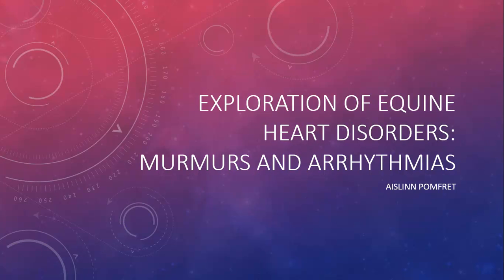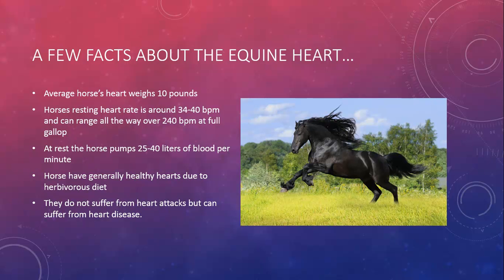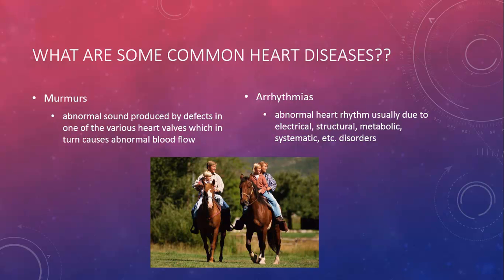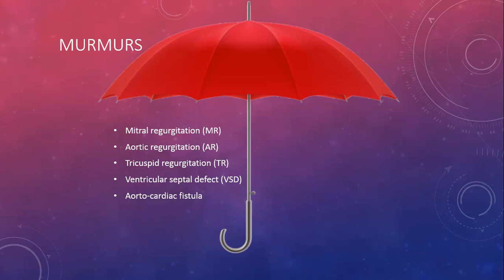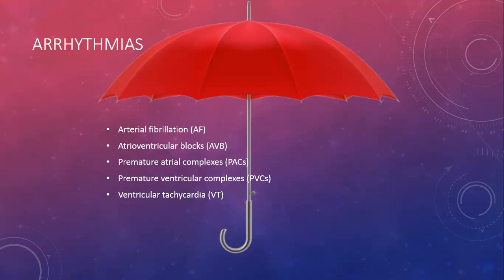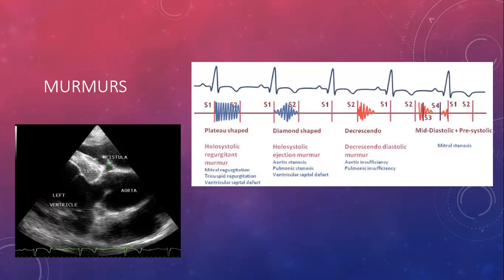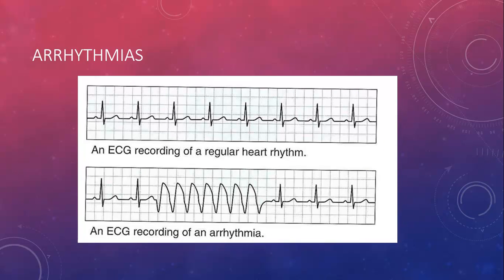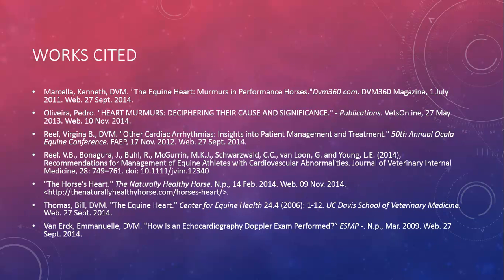Equine Heart Disorders - Aislinn Pomfret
Powerpoint of equine heart disorders including murmurs and arrhythmias